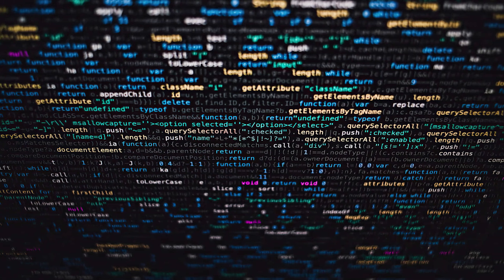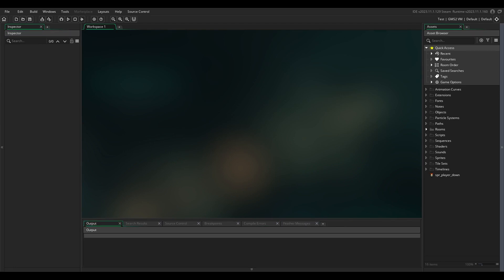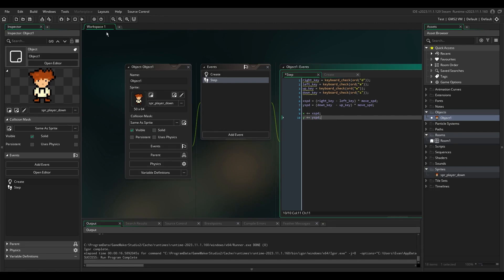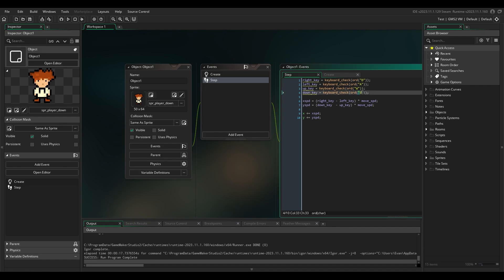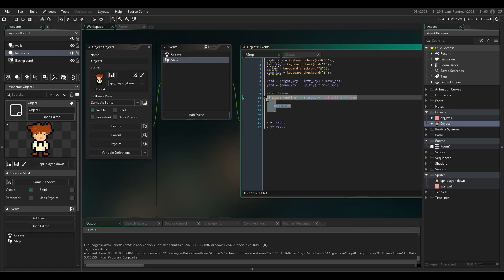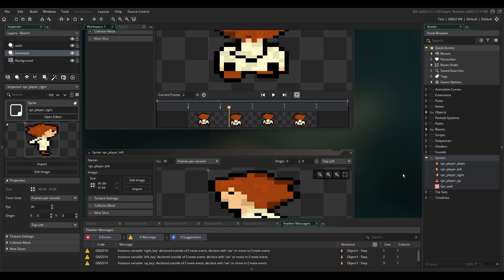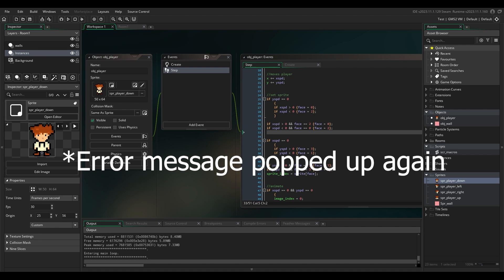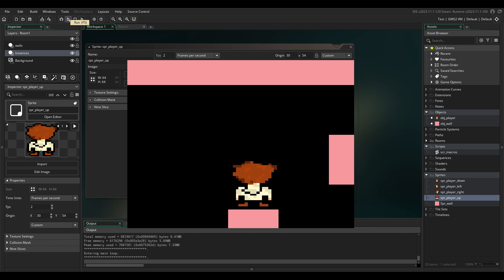Developing A Game From Scratch With NO Experience! Part 1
I wanted to make a game from scratch, with no previous game development knowledge or coding knowledge, just to see how difficult it would be. And I decided to document my progress through a YouTube series.

If any of you experts have any advice for me, please feel free to leave it in the comments, any help is appreciated, as I clearly don't know what I'm doing!